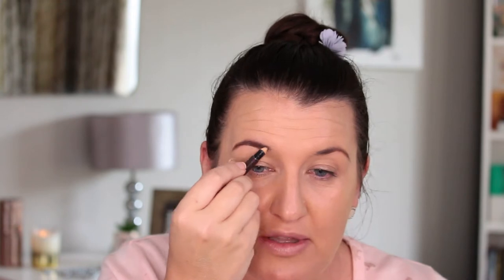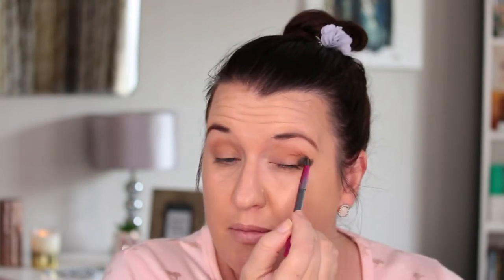STYLE BUDDY MAKEUP TIPS | Masterpiece Make-up Ministry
Today I am sharing make-up tips for the Style Buddy Subscribers!

About His Masterpiece Makeup Ministry:  Ephesians 2:10 New Living Translation (NLT)
For we are God’s masterpiece. He has created us anew in Christ Jesus, so we can do the good things he planned for us long ago.

What exactly do we do?
Empowering and Equipping women everywhere to be the best version of themselves.

What we cover in the Make-up Workshop?
We will cover the following: Skin prep, Foundation, Powder, Contouring, Highlighting, Blush, Brows, Bronzing, Easy Eyeshadow, Brushes 101 and Lips.
You will receive a 12 piece Make-up Brush Set on the day. Coffee, Tea and Water and finger snacks will be served.
You can also bring your own make-up with. We have eyeshadow pallets etc available on the day for you to use as well.

What is a Pamper Day?
Come and be pampered!  We pamper your face with a full face of make-up done for you! A day with lots of laughter and rest for your soul!  You also receive a goodie bag on this day.

Ladies Mornings
We do group bookings/demo's.  This is ideal for Ladies Mornings.

Teacher appreciation day's
We can do demo or spoil your beloved teachers with a face of make-up.

We can customize this option to suit your specific needs.

Love
Michelle x